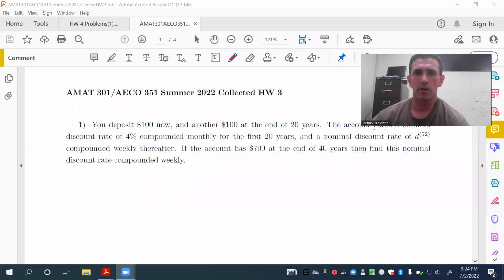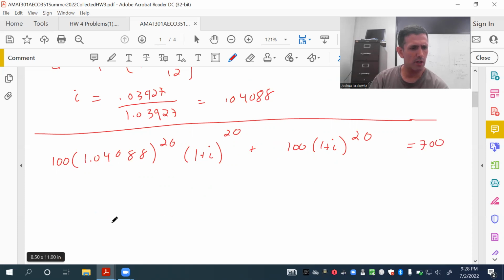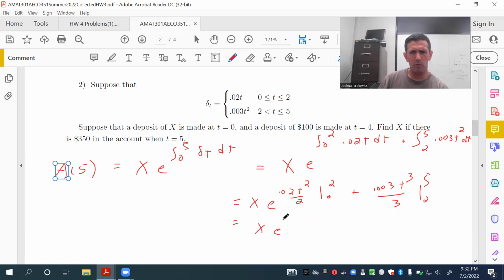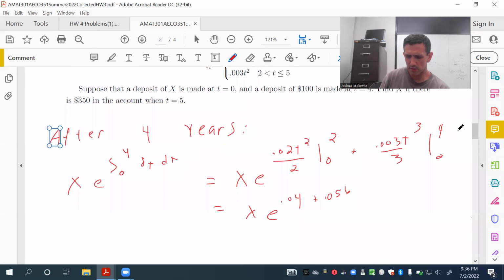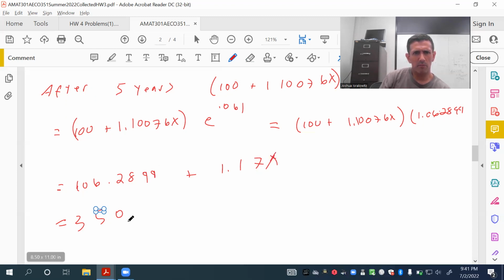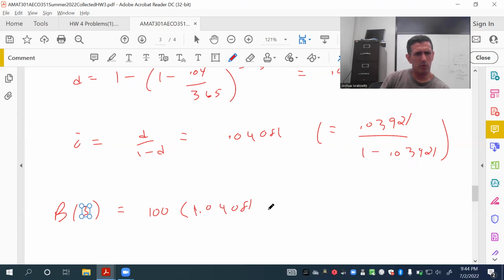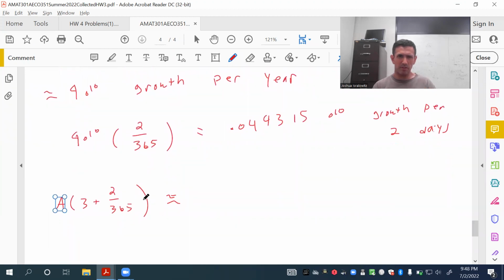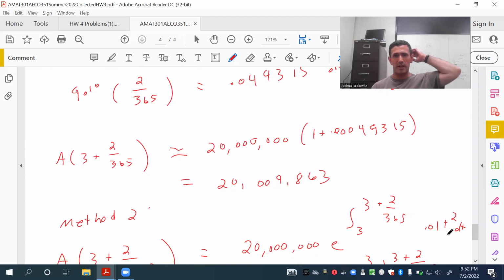Collected HW 3 Solutions